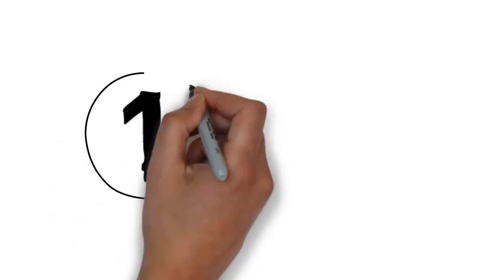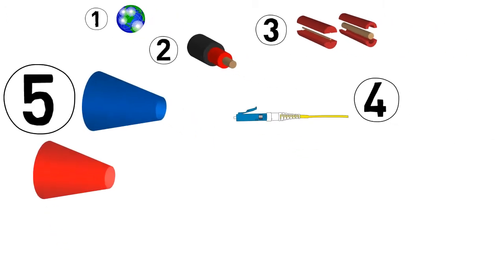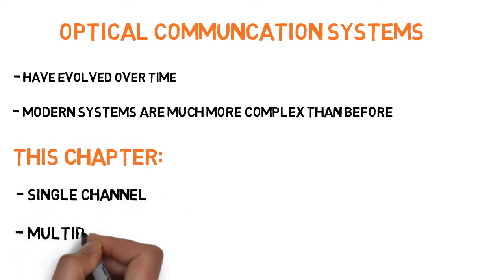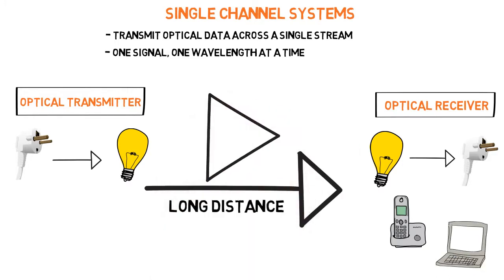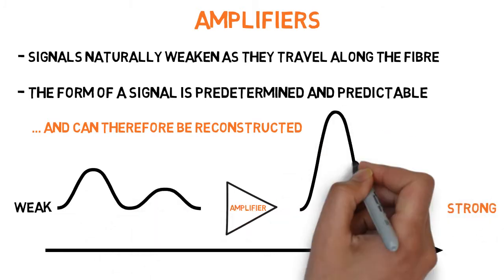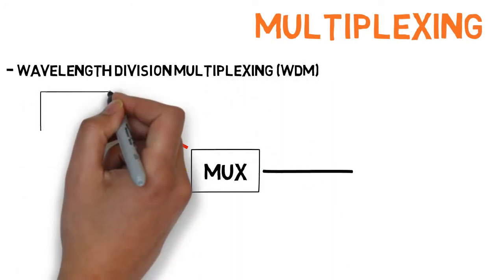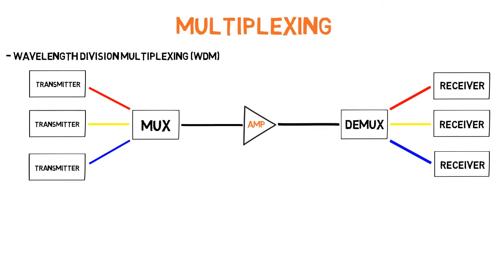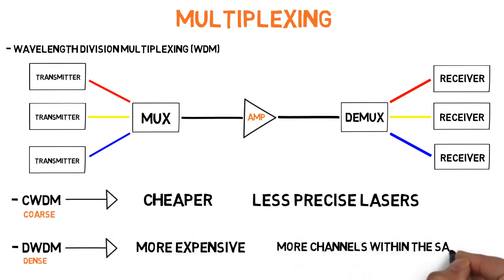Chapter 7: Optical Communication Systems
In this final chapter of our Fundamentals series, we look at optical communication systems as a whole. Optical communication systems combine all the elements we saw in previous chapters. First, we look at single channel systems and how amplifiers are essential for a signal to travel long distances. Finally, we will see how a process called multiplexing allows much more data to be transmitted over a single fibre